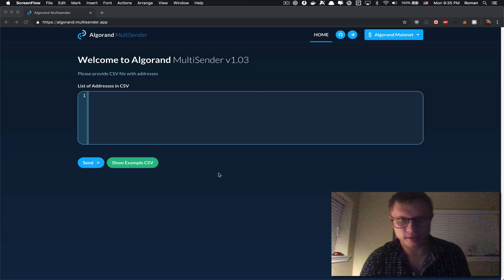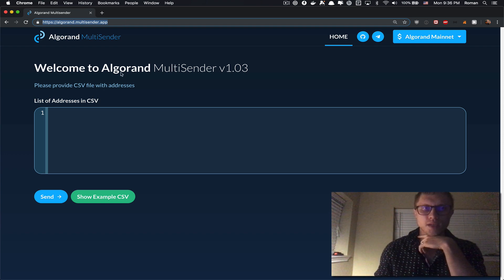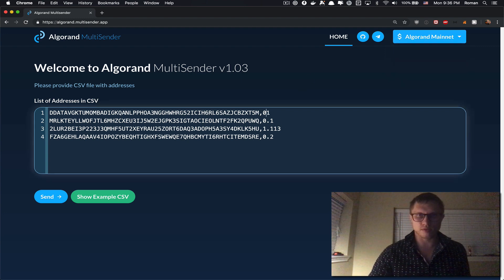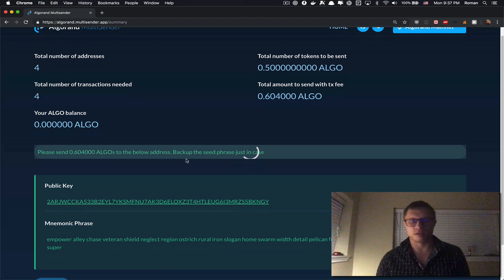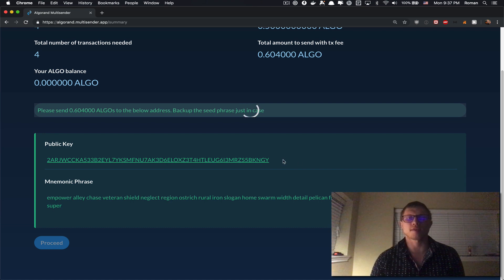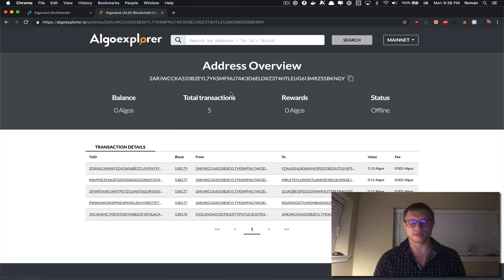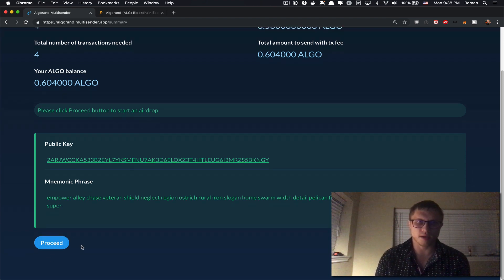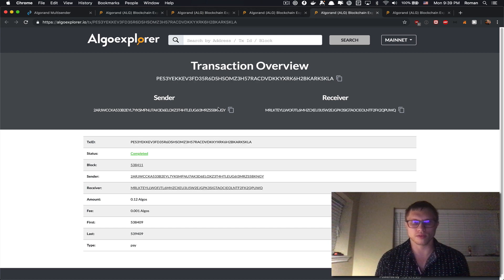How to Use Algorand Multisender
Tutorial for new project algorand.multisender.app